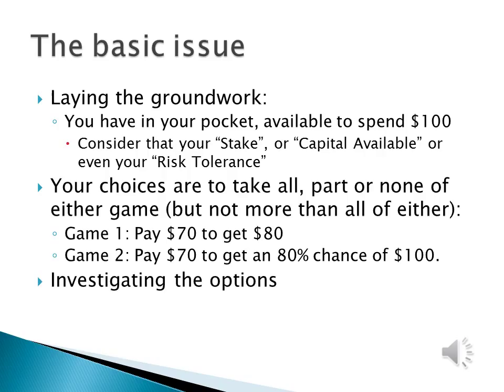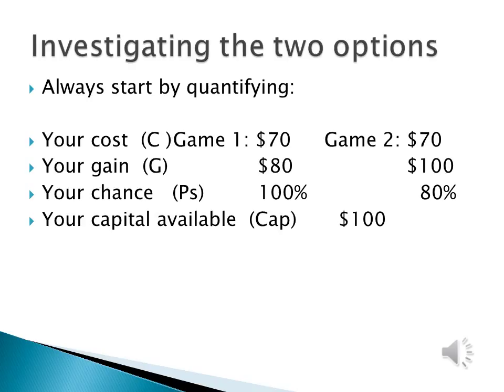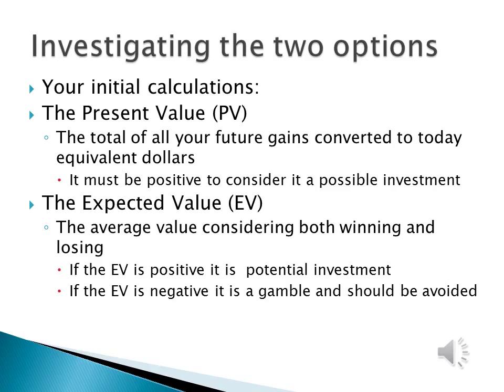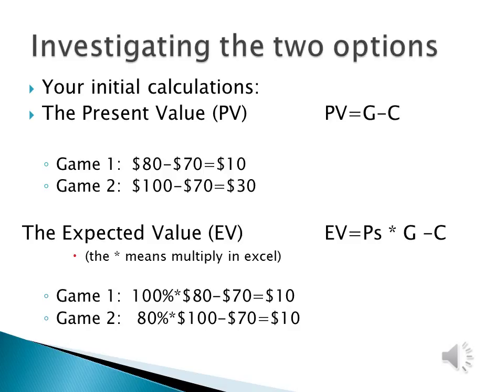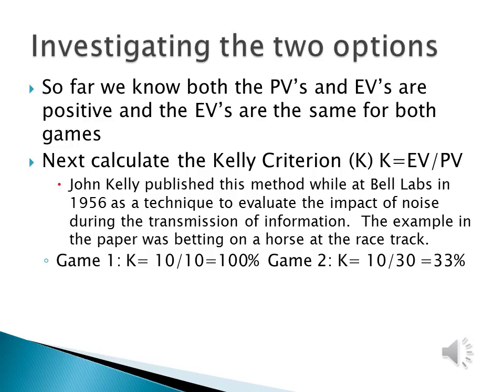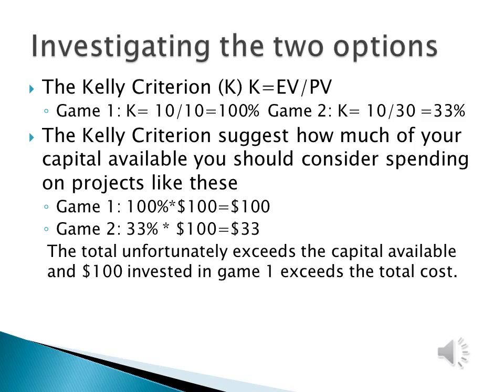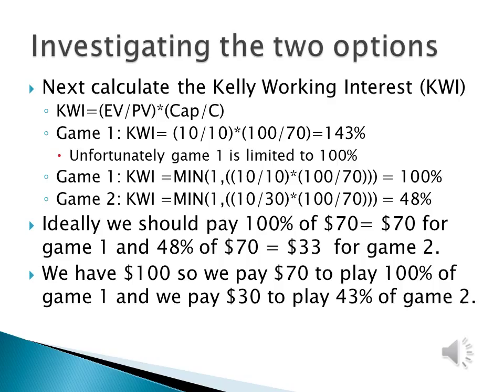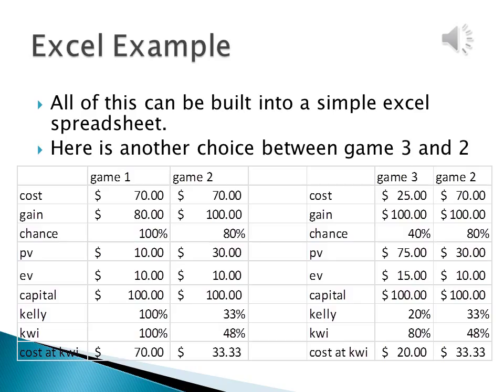Risk Aversion using the Kelly Criterion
This video describes how to calculate the Kelly Criterion to help make a decision how much to invest in a project